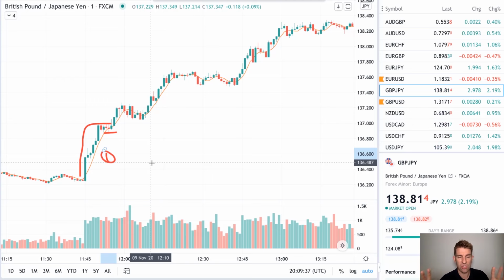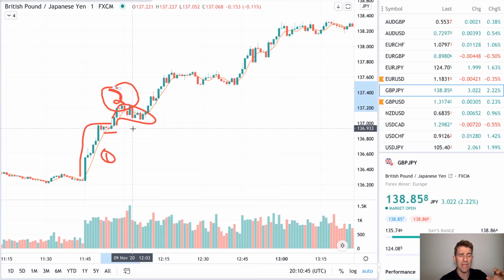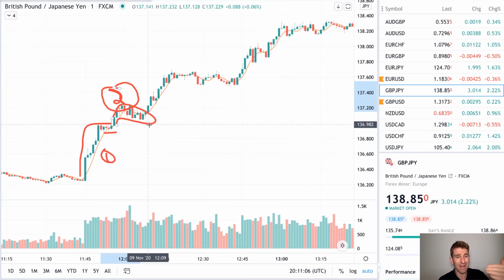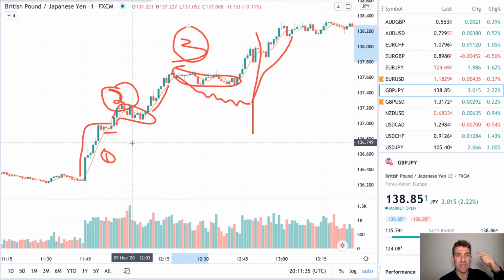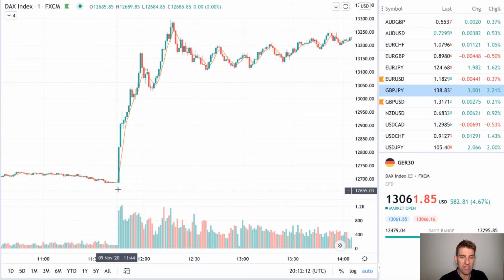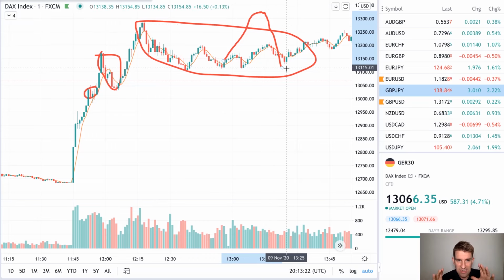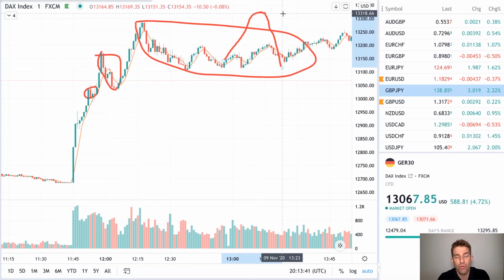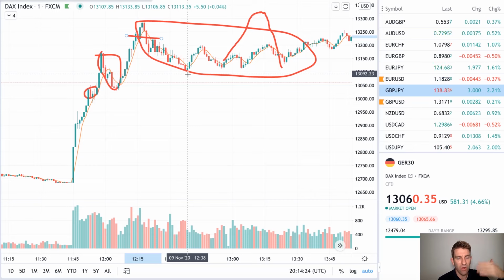The 3 Phases of an Impulsive Forex Move & Corrective Price Action 🏃🏃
The Three Phases of an Impulsive Move.  Impulsive And Corrective Price Action.  What is an impulsive move?  What causes forex to move so fast sometimes?  We are in the midst of the pandemic and we got some good news regarding a vaccine.  The market starts to spike up - we start getting plenty of risk-on movements and currencies have started to move as well.  What is an impulse wave pattern and how do you trade it? OK.P

We are looking for 3 phases.  It could be surprise data that is very surprising which leads to a reprice scenario.  We get an impulsive move and often we get a continuation of that move.
The first phase is the drive and the flag (a move followed by a pause).  The second phase is a further drive up followed by a longer pullback.

81.7% of retail investors lose money when trading CFDs and spread betting with this provider. You should consider whether you understand how spread bets and CFDs work, and whether you can afford to take the high risk of losing your money.